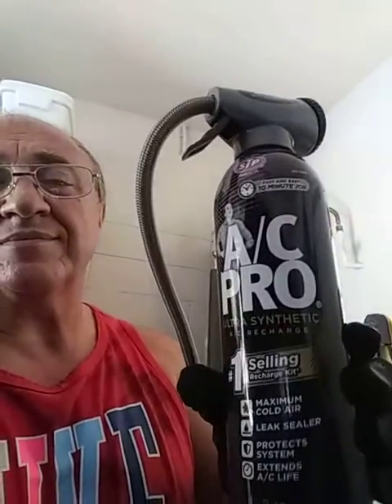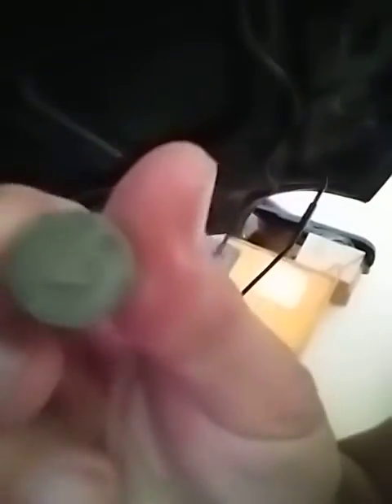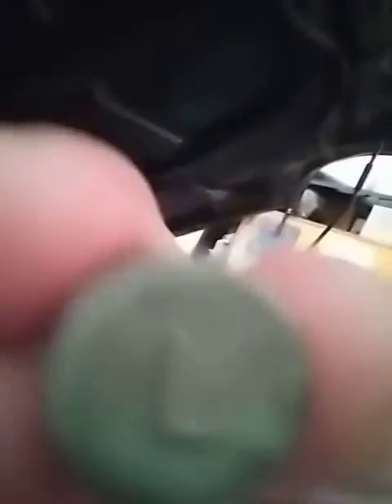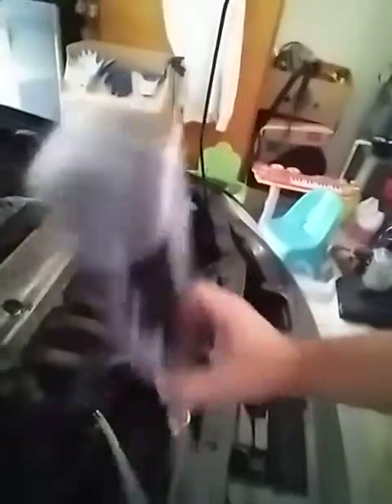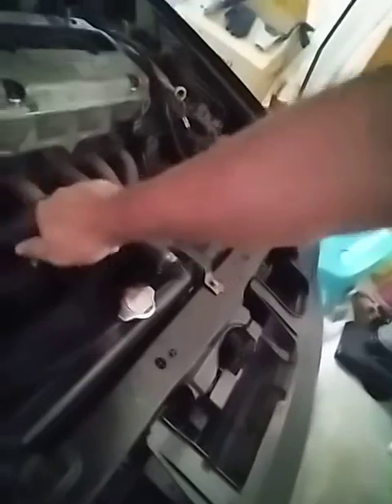How to Add Freon to your car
*How to Bost your Air conditioning in your vehicle*
*How to add freon to your car's AC System.
* Best way to fix your Air Conditioner in your car.